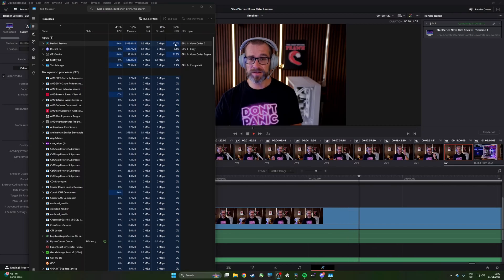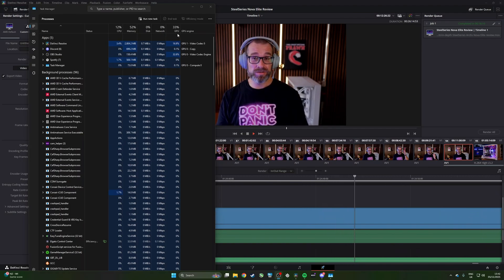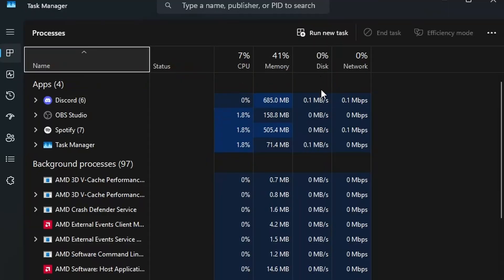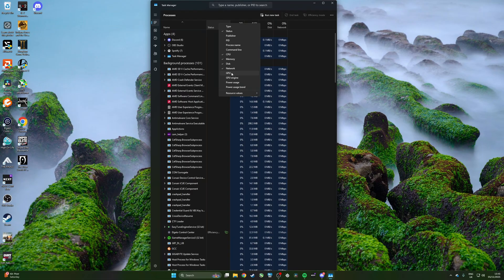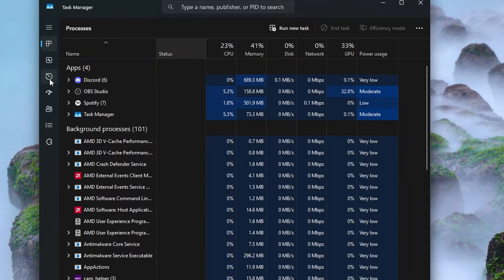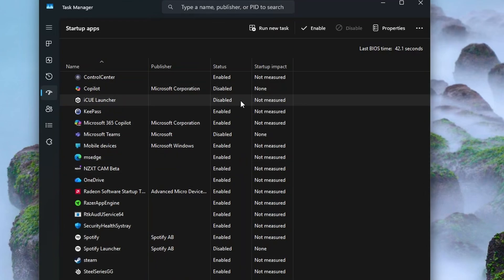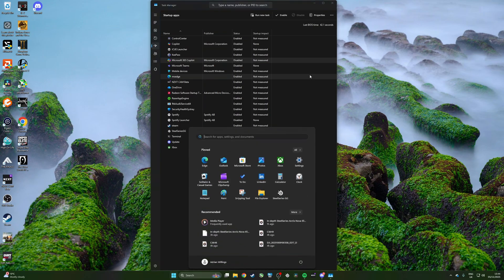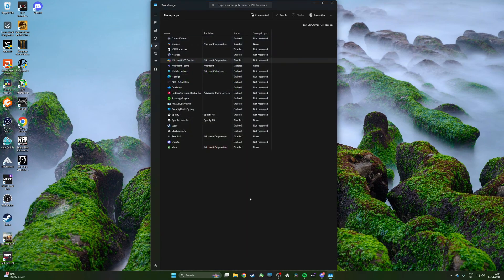How to see GPU usage in Task Manager and other tips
Prawn here with a couple of hopefully helpful tips for your Task Manager setup in Windows.

Here I'm showing you how to set it up so you can see GPU usage in Task Manager. But also a couple of other things worth knowing too!

MANNINGTREE
CO11 9BE
United Kingdom